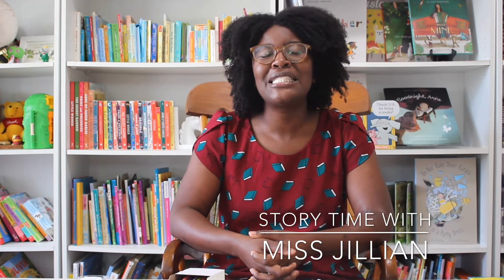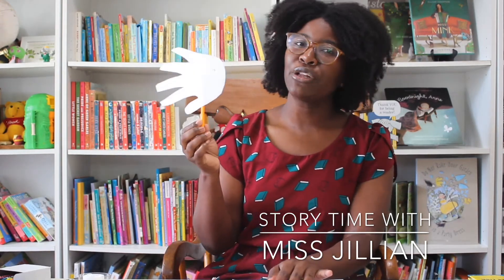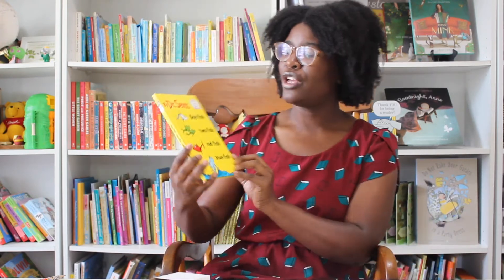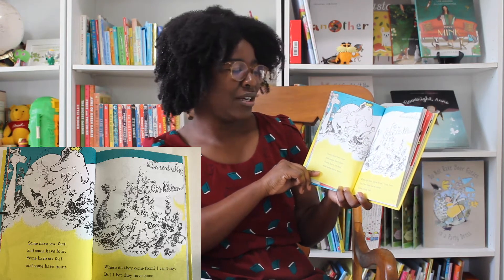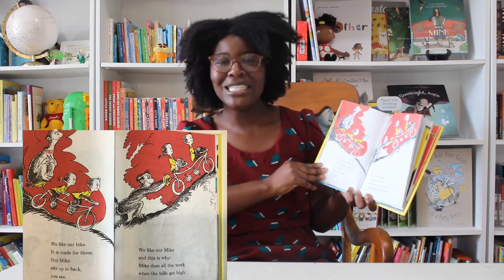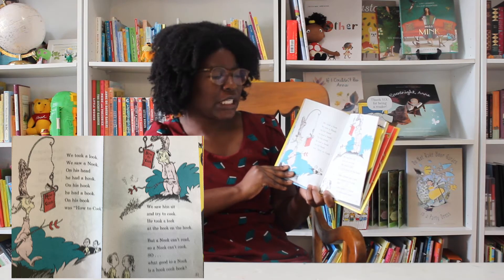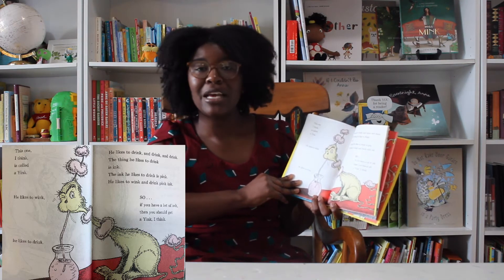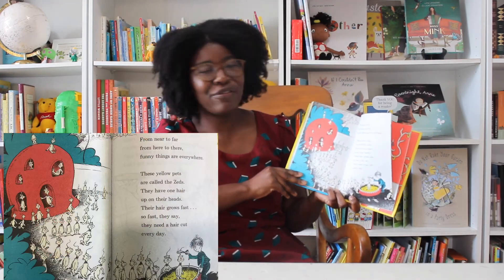Storytime with Miss Jillian #1 One Fish Two Fish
You are invited to view the first Storytime with Miss Jillian as she reads "One Fish Two Fish" by Dr. Seuss. Don't forget to register for the 2020 Virtual Summer Reading Program by September 6th. We are giving away 3 Amazon Fire Kids Edition just for registering.